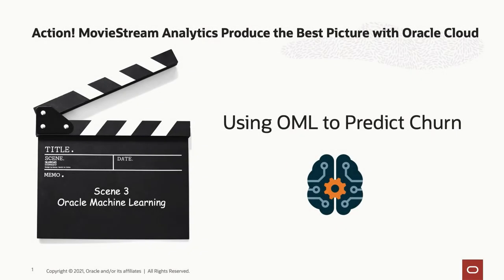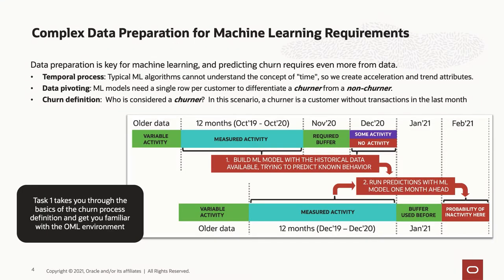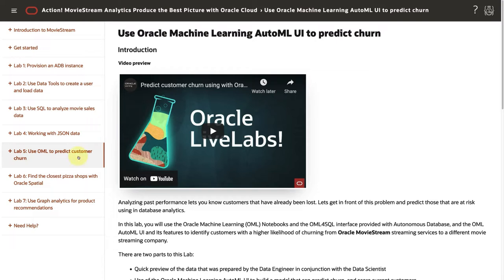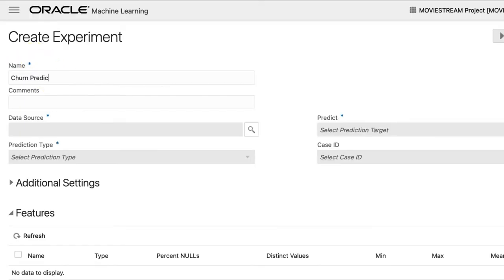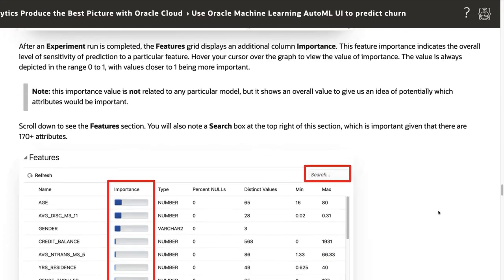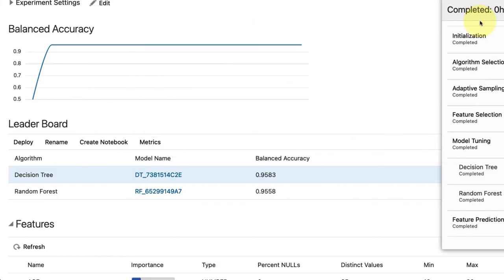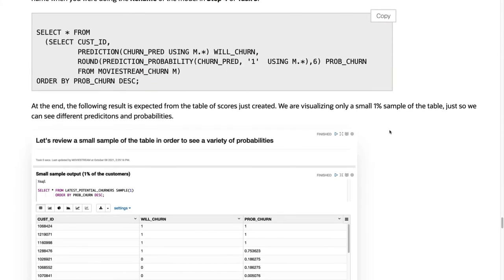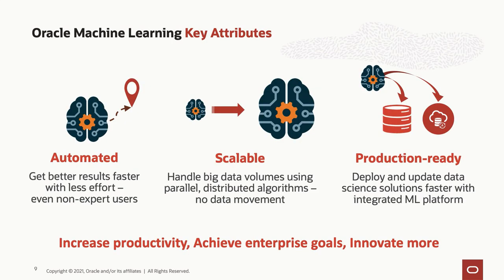Predict customer churn using with Oracle Machine Learning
Analyzing past performance lets you know customers that have already been lost. Lets get in front of this problem and predict those that are at risk using in database analytics

Workshop: Action! MovieStream Analytics Produce the Best Picture with Oracle